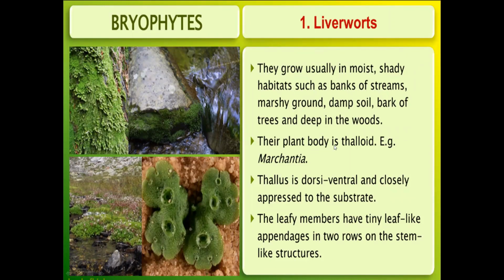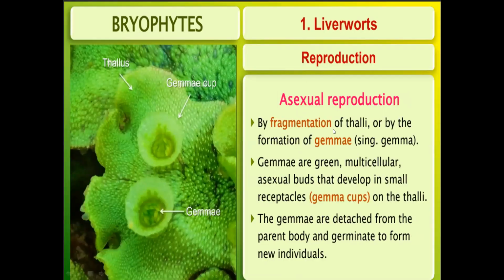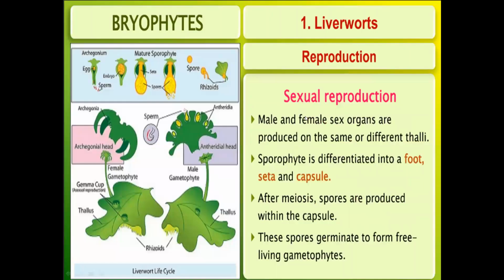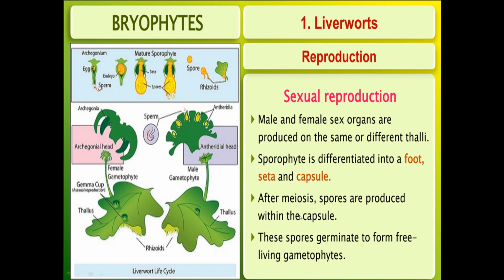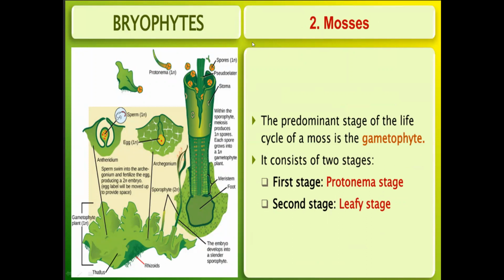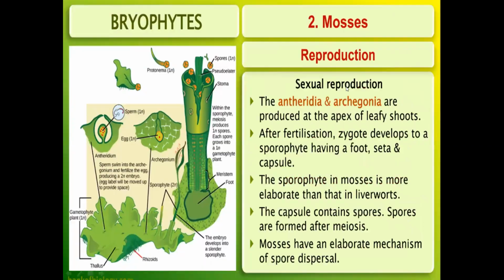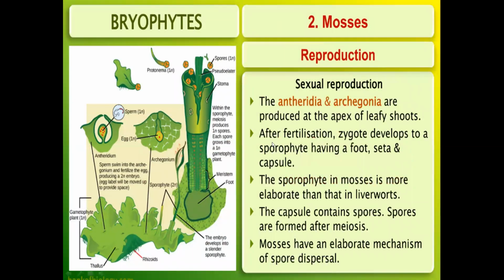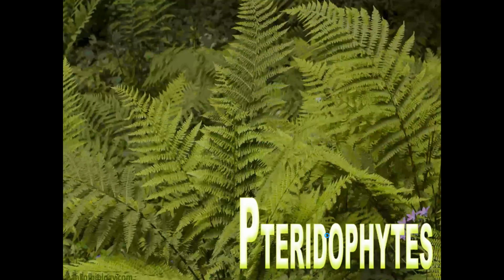bryophytes liverworts and moses